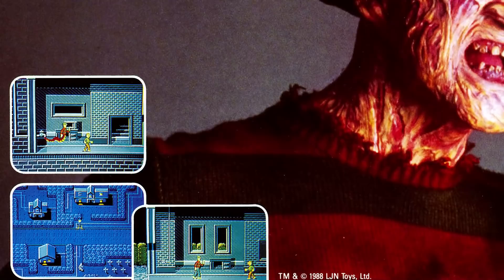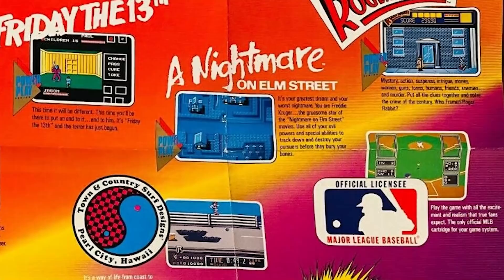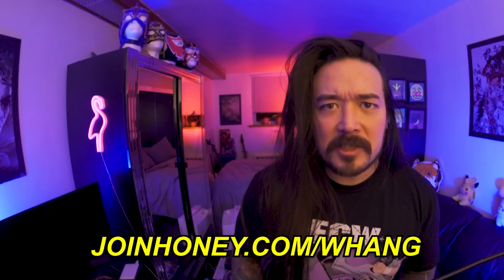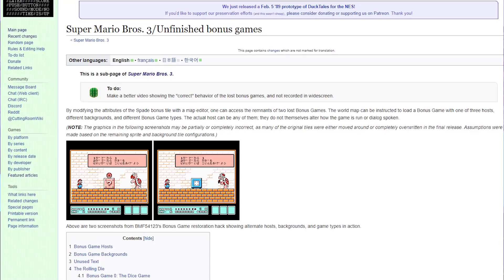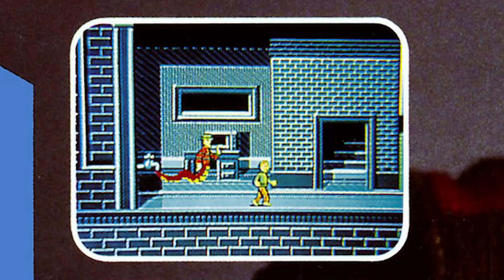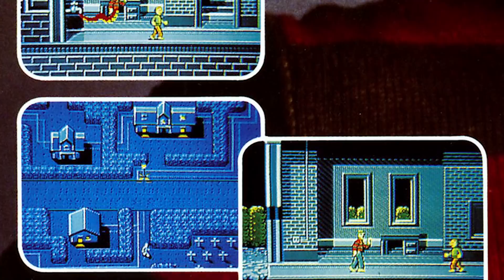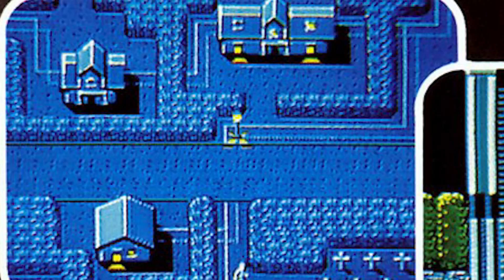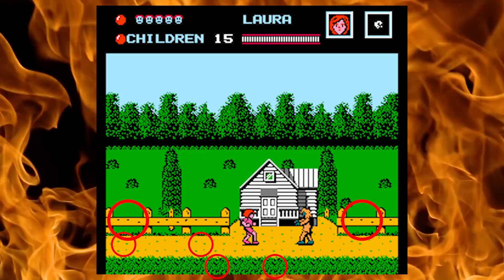Is the Lost Freddy Game Fake? - Gaming Mysteries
After releasing my video on the lost Nightmare on Elm Street game, I was contacted by someone who provided evidence that these screenshots might actually be mockups.

👼Fae Rie
🐩Murfy Murf
🎤Let's Have a Discussion
🍁Jason Verhoek
🐶Keely Lemonnier
🚘Cass Michael
🐻Jayden Wybenga
🐦Darren Blacklock
🐻Scott Barrie
🐹Porg Thigh Meat
⚽Ryan
🌯Jackburrito
🏠Joseph House
🐼Shannon Gerbes
🦔Michelle
✂️Dan Kutz
👓Zachary Murphy
🐕Adrian Gorman
🦁Oshey
Ⓜ️Merryweather
🌌Alec Holland
✍LHAD
👹Beaston Mode
💭Klaud
🥋Jonathan Hedman
😼Jacobb Martinez
🐌Moist Snail
🐤Robyn Cobbold
🔥 I Have Fury
👩‍💻Danielle Gormley
😸The Face of Team Rocket
💀Brent Kelley
🐰Enigma
🍆Biggus 🍆us
🐠Myamki|
☄️Conrad Constantine
☕Zachary Bailey
🐩David Wagner
🌈Rainbow Oswalt
⚔️Hessarian Blade
☔Shelby Gloom
🙀Fallon
🥑Avocadros
🏋️‍♀️Anniefeatherw8
👩Somer
🐘Matthew Grey
 🎣Cheyenne Fisher
💪Ash Armstrong
🤵Ryan Butler
🚀Rocket Ralph
💀Skullchewer
🦠pathogen b
🍏Adam Appel
📼VHSquid
🏈Dan
🎂TheHomicidalHomemaker
😺alex-chan
🦗Ian Larrea
👉Dylan Nelson
🐈Benny Katz
🪐MrSaturn
👻Lucyboo
🔺Melissa Fassetta
🎷Trevor Jones
🤡King the Man
🌇Jon Buhr
🐾Eileen
〰️Curve Corven
🗡️Kris
🌬️Skyswift
🌨️Christopher Hale
🥛SanchosLeche
🌿John Greenfield
📺 Jack Walsh
🏯Marty Araragi
🎃Marcus K
💸Quinnton Winger
🏎️Cassie Parker
💠Ben Worthan
🐱Bibi
⛏️Dorium
🦊Numou the Impfox
🦜Jérémy Leveille
🍟Skylar Usagi
🤖Bryton Guernsey
🥨Danielle Thomas
🦞Michael Magee